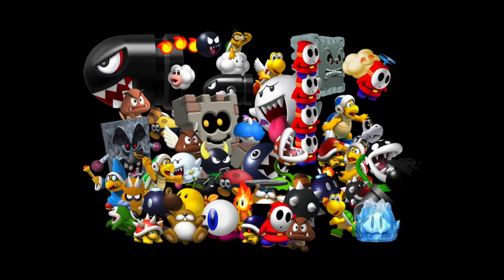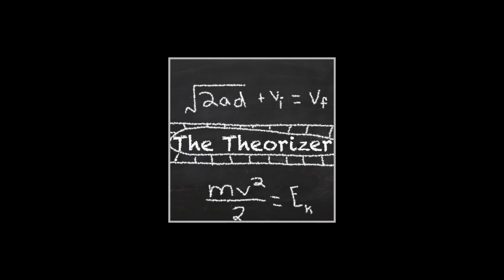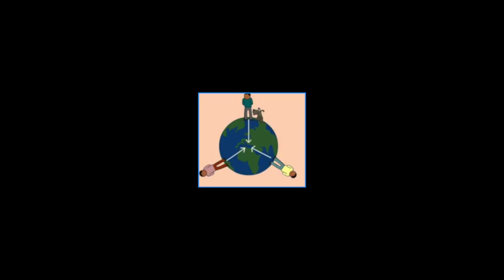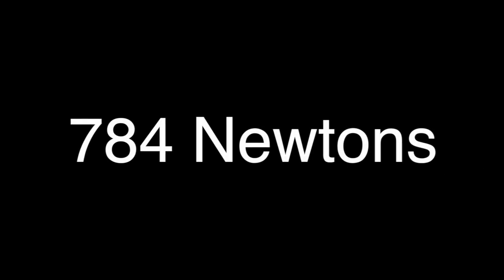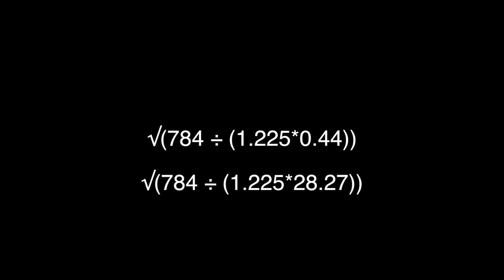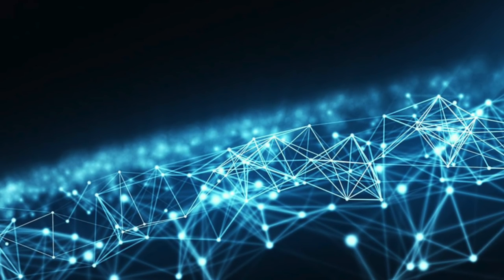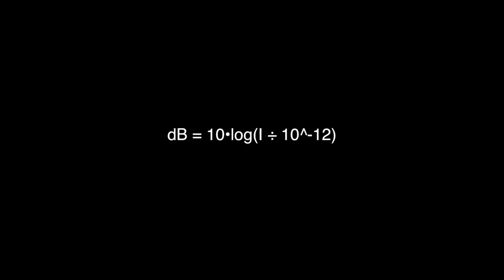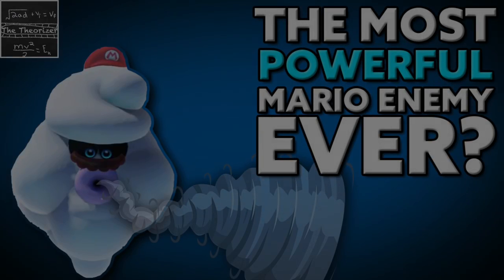This Mario Enemy is Weirdly Underrated, Here’s Why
The Ty-Foo is a wickedly amazing baddie, in regards to its physics… But mathematically… How strong truly IS it?

NOTE: At around 3 mins in, I mistyped a division symbol when calculating energy, that should've been multiplication. No fear! In my actual calculations, I was correct, this was a misprint.

INTRO SONG
"Once Upon a Time in Wonderland - Theme Song" by Mark Isham and ABC Studios.